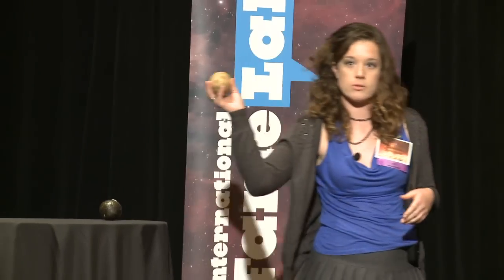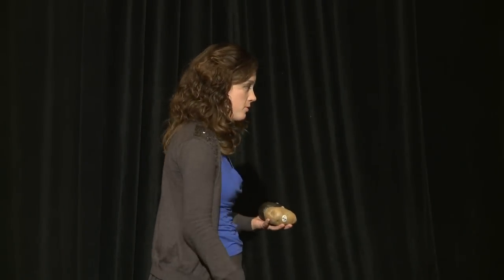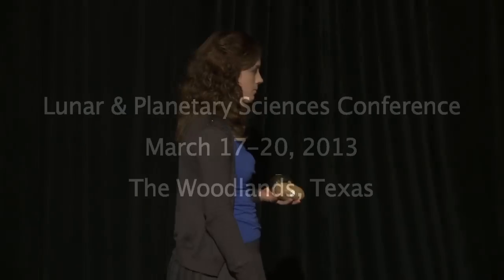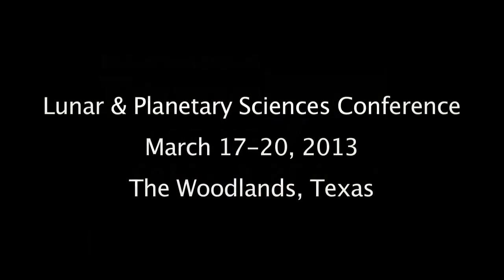Rowdy Asteroids: Alessondra Springmann Regional Winner at LPSC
Think American Idol for the next generation of scientists! FameLab is a panel-judged competition to find the new voices of science across the world. Started in 2005 in the UK, FameLab aims to identify, train, and mentor scientists in good communication practices.